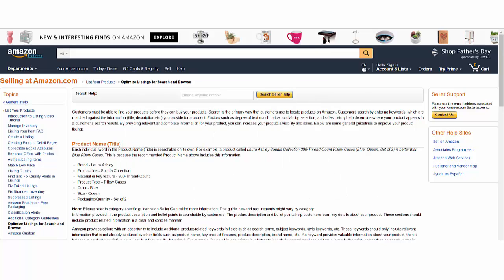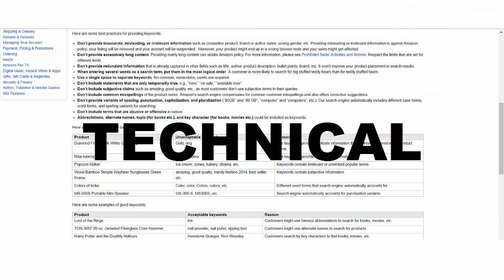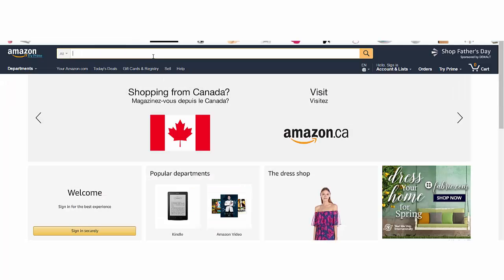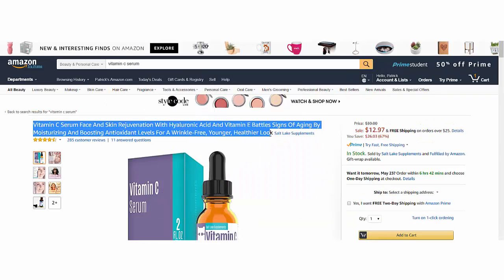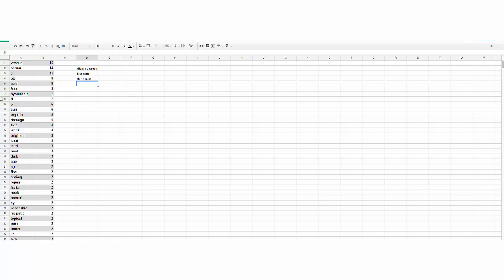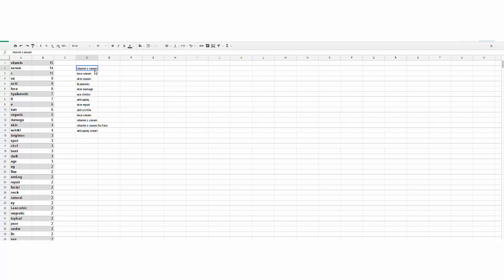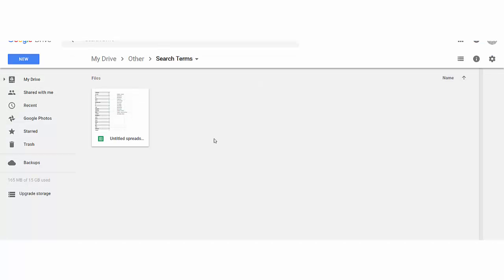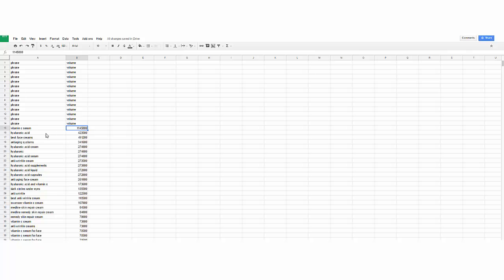How to Write Amazon Search Terms | Keyword Research Tips That Drive Traffic & Sales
1000 characters? No commas? Can you give me an example? All will become clear.

Step 1: Open the top 10 search results for the main keyword, copy and paste 10 titles into This gives us a top-level snapshot of the words that the winners are already using. By default, if anyone knows how to sell product in niche X, it’s them.

Put each of these keywords (and compounds, if needed) into a spreadsheet. Keep this open, we’ll need it.

We’ve got the basic terms covered, but what about those relevant synonyms and alternative names that we talked about earlier? We’ve got the fundamental words to describe what the product is, so now we think about words to describe the benefits of the product.

Step 2: start typing the main keyword into the Amazon search bar, but don’t press enter. See what it suggests.

Some add-ons for vitamin C serum include:

“For skin”
“For face”
“For acne”

Which, I think, in its simplest form gives us:

“skin cream”, “face cream”, “acne cream” and “obama”. Oh and also…
“skin serum” “face serum”, and “acne serum”

Put it all in our spreadsheet. The more the better. We’ll clean it up later.

Step 3: once you’ve got put each of these keywords (and compounds of them into Merchant Words). It’s $30/month. Again, you can just hire my company to do this once and skip the monthly fee, but here’s what to do.

Put each of the items in our spreadsheet into the Merchant Words search bar, and without thinking too much, download each set of search results as a CSV.

Step 4: Got all the docs? We’ll be working in Google Drive. So if you don’t have a Gmail account yet, go ahead and make one. I’ll see you on the other side.

Step 5: Upload the files to Google Drive. Open all of them as Google Sheets docs. Put all of the data into one spreadhseet. I’m sure there’s a more efficient way to merge all of this. The last time I said I didn’t know something (it was what “|” was, you guys told me it was called a pipe and now I know).

Step 6: All in 1 doc? Highlight all your data. Click Sort Range. Sort by Volume from Z to A.

Step 7: Install the Google Sheets Add-on “Remove Duplicates”. It’s free and super fun (link is in the description of this video). Remove duplicate words, but not duplicate search volumes. We just want unique words. Off the bat, eliminate any keywords that Merchant Words has assigned a ‘1’ to. Consider eliminating all keywords with 500 monthly searches or less. Just keep it reasonable. You don’t want to be scanning through this list all day. Remove duplicates

Step 8: And then it’s just a series of human judgement calls as to which keywords are the most relevant to the particular product.

Step 9: cut it down American-Idol auditions style to fit within the character limits of the Search Term fields which, again, vary by product. I’ll assume we’re after about 1000 characters here.

And that’s it! With these keywords in your back-end, you’re helping Amazon make your product visible, which means more traffic and more sales.